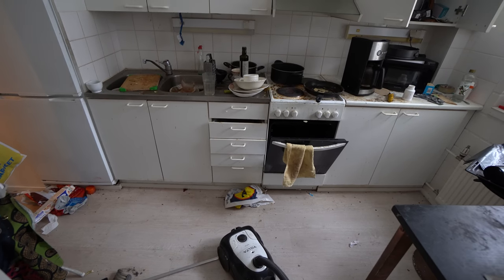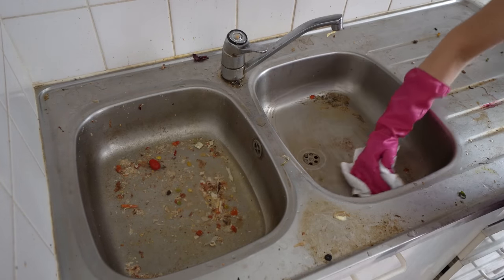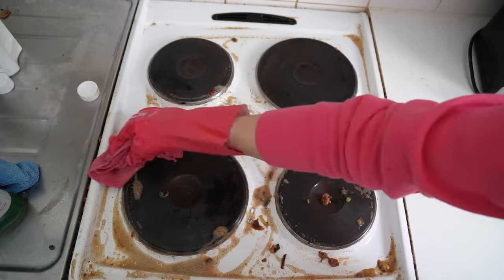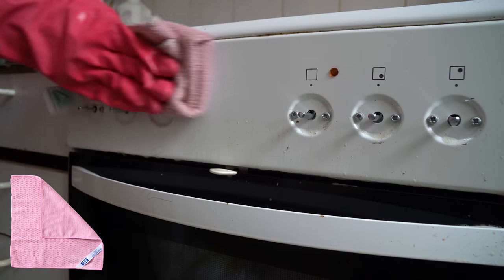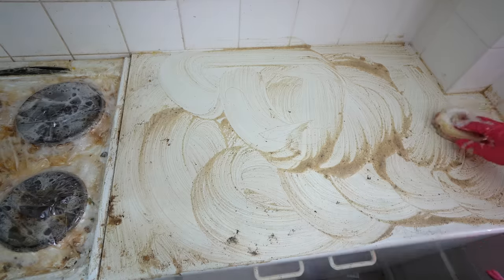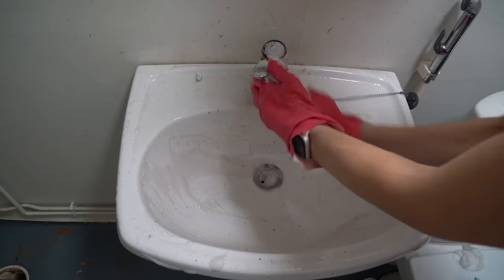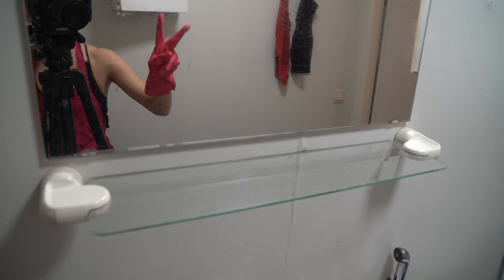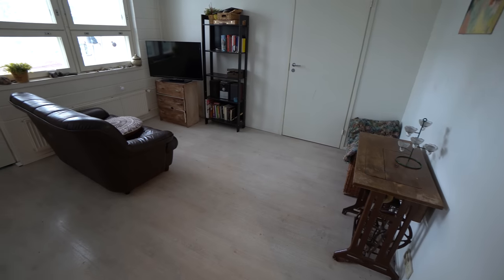COMPLETE DISASTER!! Clean with me FOR FREE 💗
Hi I’m Aurikatariina and I deep clean my followers homes for free! ❤️
Todays home had the dirtiest and stickiest floor I have ever seen! But it was a pleasure cleaning it of course 🥰 I’m teaching you a lot of new cleaning tips and tricks. I’m telling you how and why I’m using different cleaning tools, techniques and methods. I’m deep cleaning this whole apartment and after that the house owner was so grateful!! Cleaning makes me and the house owner happy 🥰
Bathroom cleaning, kitchen cleaning, living room cleaning, Organizing, deep cleaning, Washing, before and after pictures, satisfying results.

💗Scrub Daddy

💗Scrub Mommy

💗Alternative "Steel Daddy"

💗Power Paste

💗Oven cleaner

💗Floor Squeegee

💗Microfiber cloths

Summary:

00:00 intro
01:18 coming up
01:26 emptying the kitchen
01:52 Washing the kitchen sink
03:00 Washing the stove
04:27 Washing the stove hood
05:12 Washing the oven knobs
06:02 Washing the oven glass
06:39 Washing the fridge door
06:54 emptying some counters
07:21 Washing kitchen counters
08:14 Washing the microwave
08:53 Washing cabinet doors
09:17 Washing the bathroom sink
10:07 Washing the bathroom mirror
10:55 emptying the living room floor
11:35 Washing the living room floor
12:00 wiping the living room table
12:24 before and after pictures